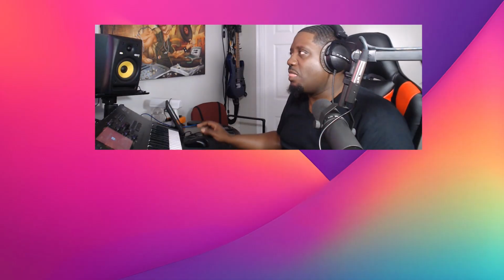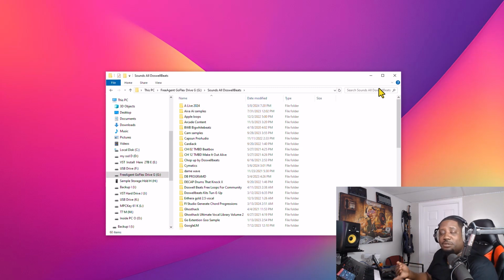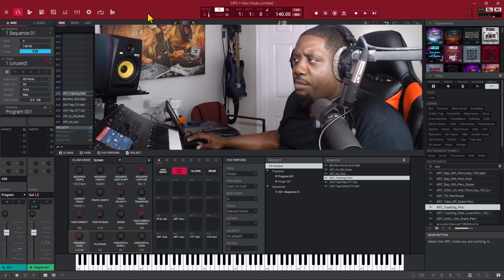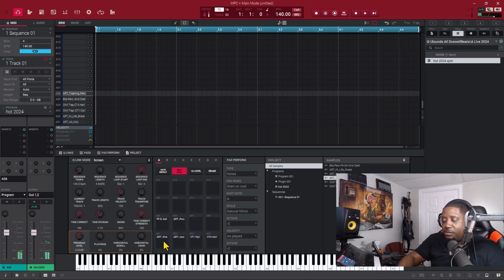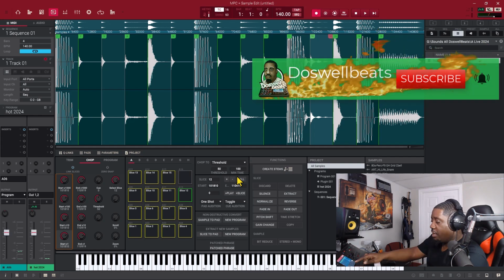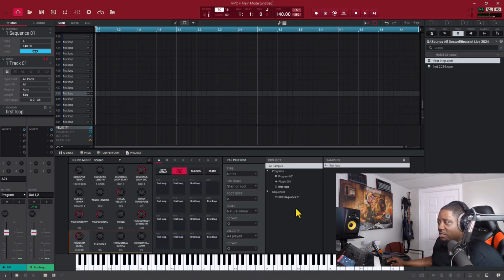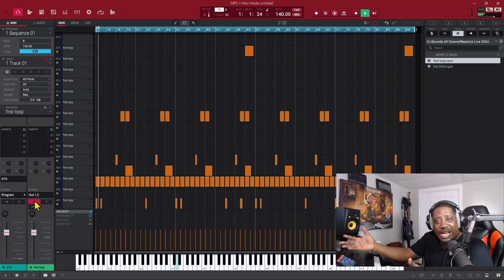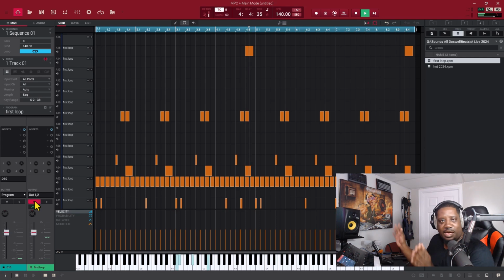How to save Akai MPC Drum Program easy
This video shows how to save Akai MPC drum program so you can get to it later. its simple to save akai mpc drum program. Saving drum programs will speed up your work flow. save your favorite drum programs. Saving akai MPC drum programs will make you work efficiently

00:00 Intro
00:35 Making a folder
04:15 Saving first drum program
07:26 before you save the program
08:47 Making a beat with the save drum program
11:16 Last words
11:56 Tun-E-Up

free drum machine program,
drum learning software,
drum teaching software,
drum course,
drum academy near me,
drum training software,
best drum software for PC and mac,
best drum machine program,
drum course near me,
drum transcription software,
drum music writing software,
best midi drum software